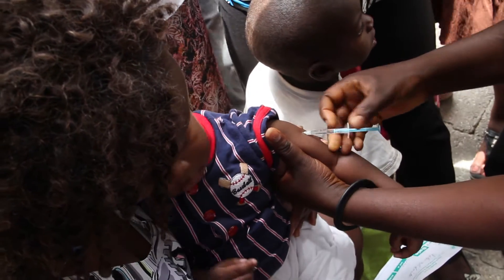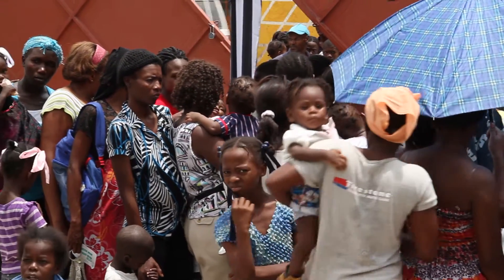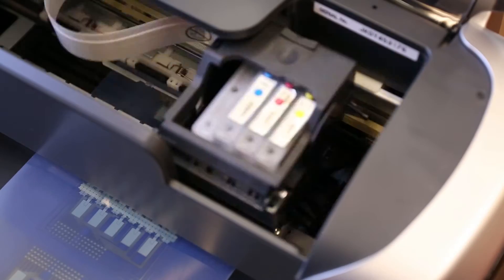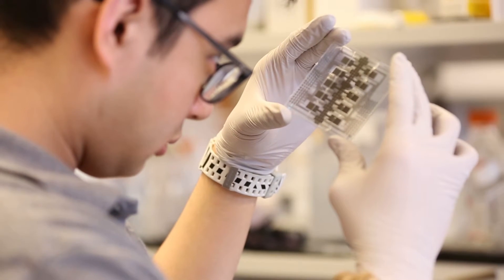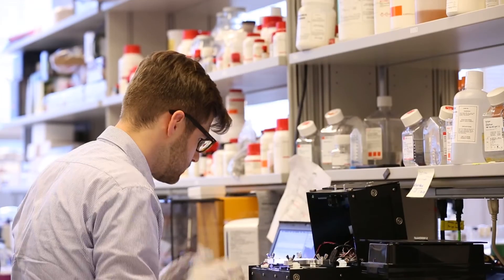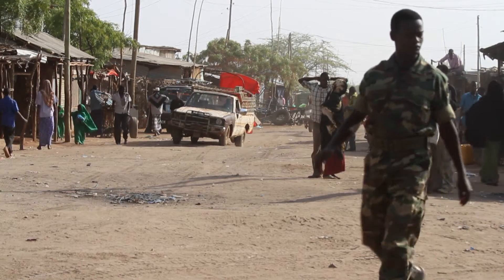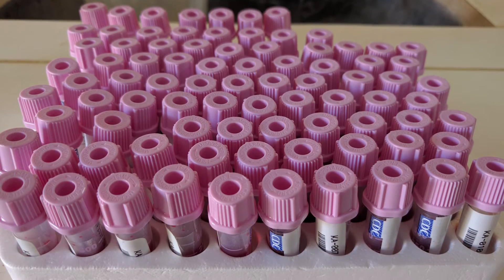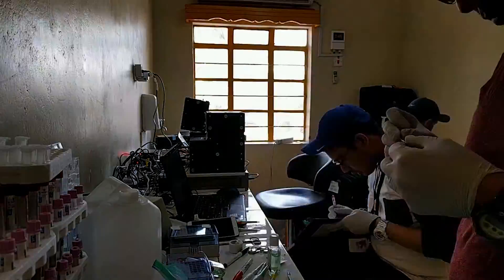The Grand Challenge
A team of University of Toronto researchers decided to take their analysis techniques out of the laboratory, into a point of great need. After two years of research and development, the team was finally ready for their first field trial. During the course of three weeks, the team ran over 600 immunoassays for 150 patient samples with their portable microfluidic systems.